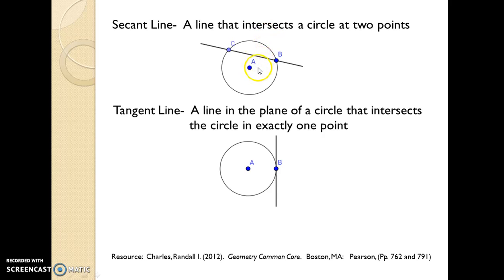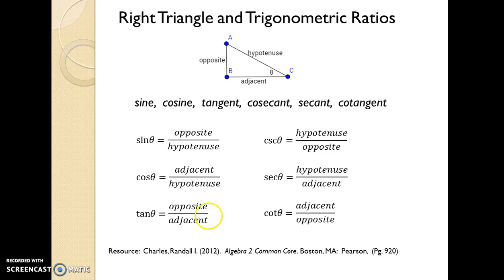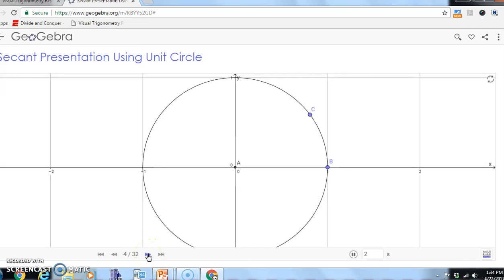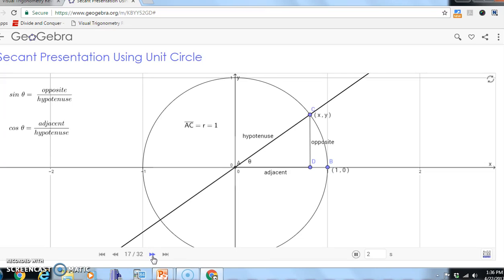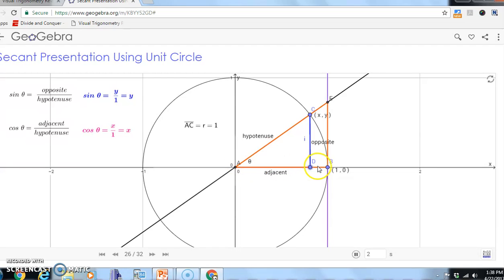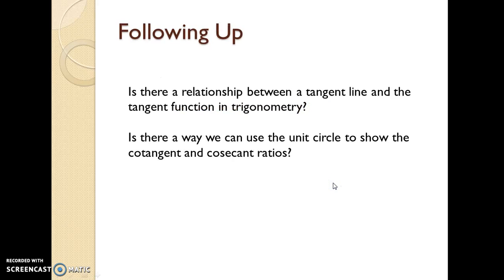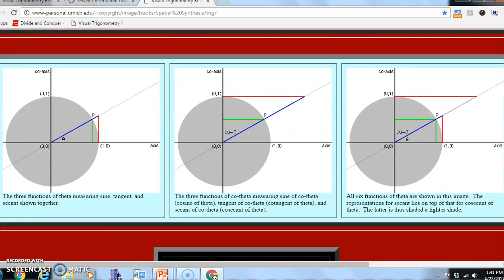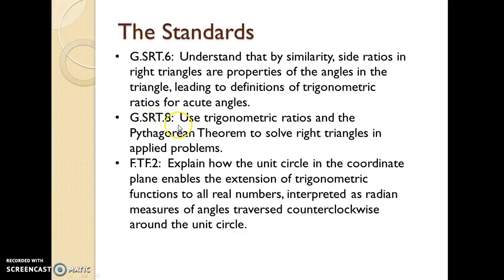Vicki Meyers- Math 5170- Presentation: Question C Secant Recording